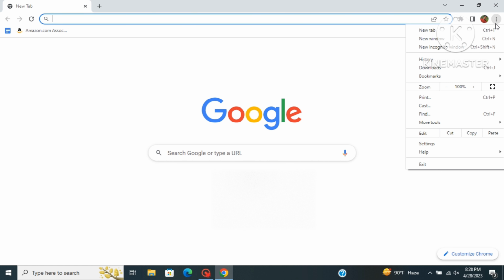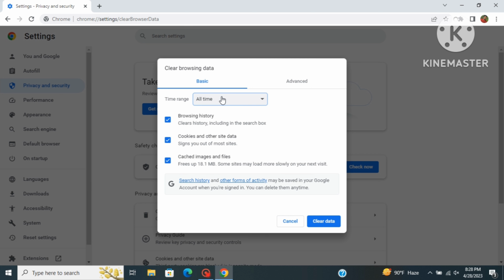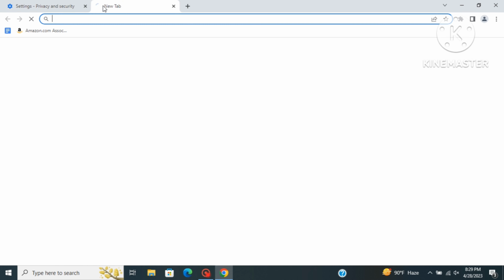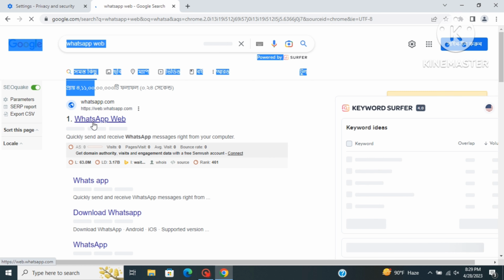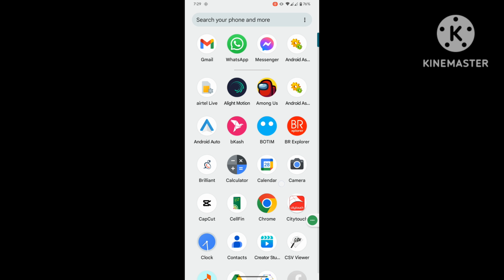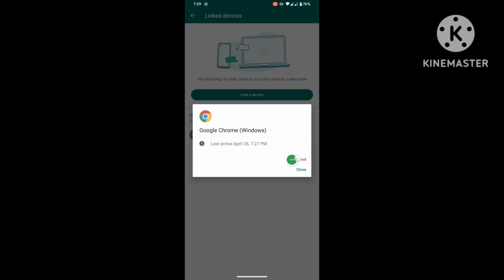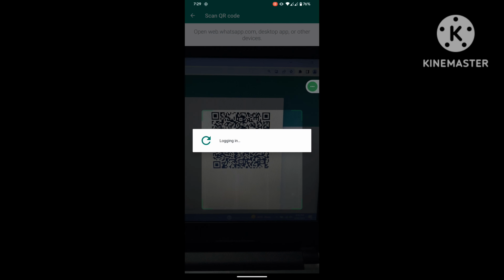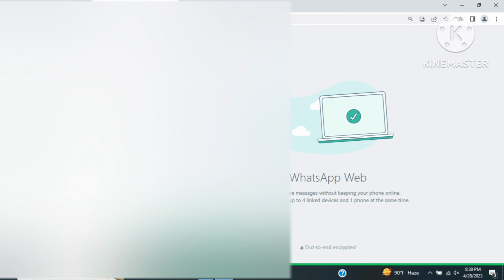How to Fix WhatsApp No valid QR code detected 2023 | No valid QR code detected WhatsApp laptop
Are you looking for how to fix Whatsapp Web "No Valid Qr Code Detected" laptop 2023 | Whatsapp qr code scanning not working ?  In this video I show you how to fix  Whatsapp Web "No Valid Qr Code Detected" laptop 2023 | Whatsapp qr code scanning not working.
And find out google chorme
I hope that this method solve Whatsapp Web "No Valid Qr Code Detected" laptop 2023 | Whatsapp qr code scanning not working.

tidak ada kode qr valid yang terdeteksi
kode qr wa tidak bisa di scan
wa web tidak bisa scan barcode
kenapa kode qr wa tidak bisa dipindai
kode qr whatsapp tidak valid
no valid qr code detected whatsapp
qr code whatsapp web tidak terbaca
kenapa kode qr wa tidak valid
whatsapp web no valid qr code detected
cara mengatasi kode qr tidak valid
cara mengatasi wa web tidak bisa scan
tidak ada qr valid yang terdeteksi
wa web tidak ada kode qr valid yang terdeteksi
tidak bisa scan barcode whatsapp web
kode qr wa tidak valid
cara mengatasi tidak ada kode qr valid yang terdeteksi
whatsapp web tidak bisa scan qr code
whatsapp qr code not valid
kenapa wa web tidak bisa di scan
kode qr wa tidak terdeteksi
qr code whatsapp web tidak valid
cara mengatasi kode qr tidak valid whatsapp
whatsapp no valid qr code detected
cara mengatasi whatsapp web tidak bisa scan barcode
tidak ada kode qr valid terdeteksi
cara mengatasi barcode wa tidak terdeteksi
no valid qr code detected whatsapp web
wa tidak bisa scan barcode
wa tidak ada kode qr valid yang terdeteksi
cara mengatasi kode qr wa tidak valid
kode qr tidak valid di wa web
kenapa tidak ada kode qr valid yang terdeteksi
kode qr tidak valid
kode qr tidak terdeteksi di laptop
tidak ada kode qr yang terdeteksi
barcode wa web tidak valid
cara mengatasi kode qr tidak terdeteksi di laptop
tidak ada code qr valid yang terdeteksi
mengapa kode qr wa tidak valid
tidak bisa memindai kode qr whatsapp web
tidak ada kode qr valid yang terdeteksi di laptop
qr wa web tidak valid
cara mengatasi qr code whatsapp
penyebab kode qr tidak valid
whatsapp web not working
cara mengatasi kode qr wa tidak terdeteksi
kenapa kode qr tidak terdeteksi
tidak bisa scan qr code whatsapp web
kenapa tidak bisa memindai kode qr whatsapp web
qr whatsapp tidak terdeteksi
kenapa tidak bisa scan qr code whatsapp web
cara mengatasi tidak bisa scan whatsapp web
no valid qr code detected
penyebab tidak ada kode qr valid yang terdeteksi
whatsapp qr code not scanning
kode qr tidak terdeteksi
penyebab kode qr tidak bisa dipindai
kenapa tidak bisa scan wa web
wa web kode qr tidak valid
cara mengatasi wa web kode qr tidak terdeteksi
no qr code on whatsapp web
tidak ada kode qr valid terdeteksi wa
kenapa qr code wa tidak bisa di scan
kenapa wa web tidak valid
qr whatsapp tidak valid
tidak ada kode qr yang valid terdeteksi
whatsapp web qr code not valid
cara mengatasi qr wa tidak terdeteksi
kenapa kode qr tidak valid
kode qr whatsapp tidak terdeteksi
scan barcode wa web tidak bisa
barcode wa web tidak bisa di scan
kenapa qr code tidak bisa di scan
kode qr wa web tidak valid
wa web qr tidak valid
cara mengatasi no valid qr code detected
kenapa barcode wa tidak bisa di scan
qr wa tidak valid
kenapa whatsapp web tidak bisa scan
no qr code detected
tidak ada kode qr yang valid
whatsapp web
aucun code qr valide détecté
cara mengatasi whatsapp web tidak bisa di scan
hp tidak bisa scan barcode whatsapp
kenapa kode qr whatsapp tidak valid
kode qr wa web tidak terdeteksi
kode wa tidak terdeteksi
no valid qr code detected whatsapp laptop
whatsapp tidak ada kode qr valid yang terdeteksi
no valid qr code detected whatsapp 2023
no valid qr code detected whatsapp issue
no valid qr code detected whatsapp pc
problem
malayalam
no valid qr code detected whatsapp telugu